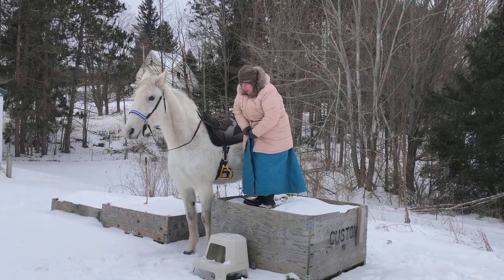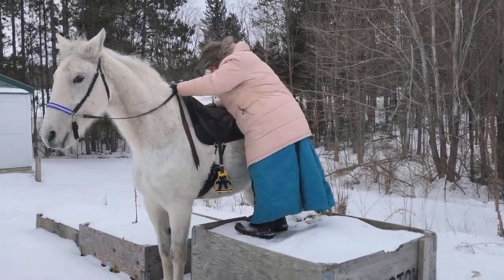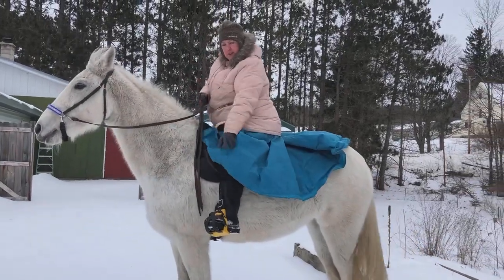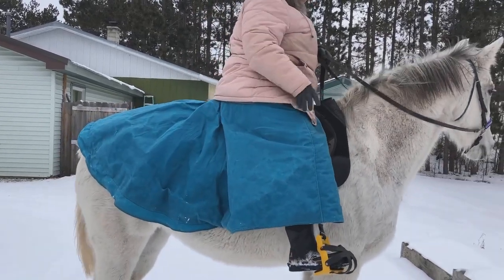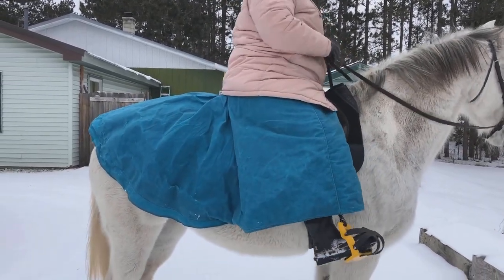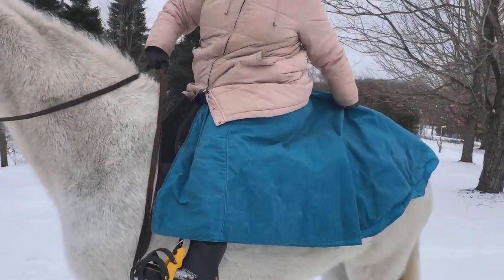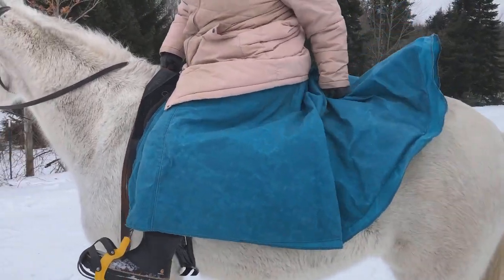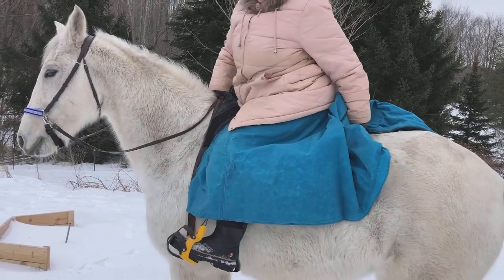Silver and I trying the new riding skirt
trying our new riding skirt. I'm big but not as big as this coat makes me look. The skirt is a prototype for Trailmaster Bareback Pads and Accessories Riding Skirt. It has a medium weight fleece lining and the shell is waxed canvas. You can read about the canvas on our website or at BigDuckCanvas.